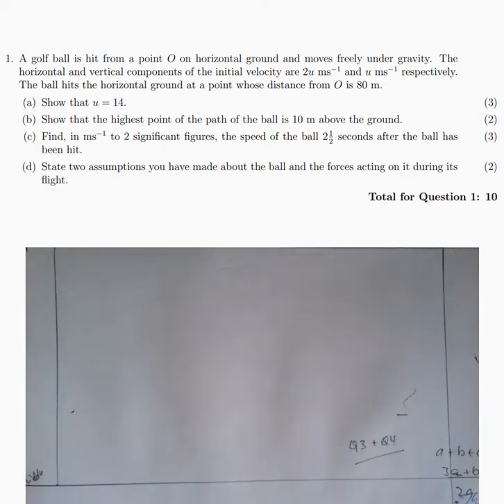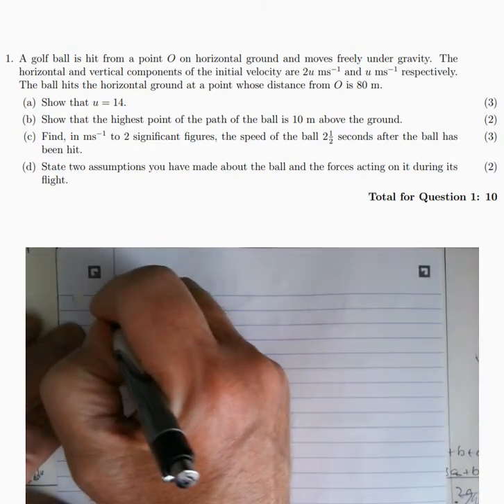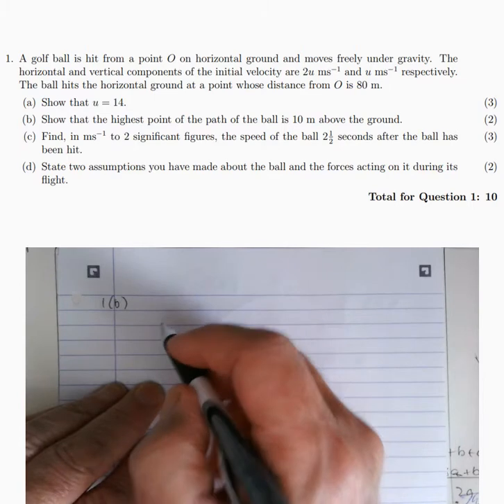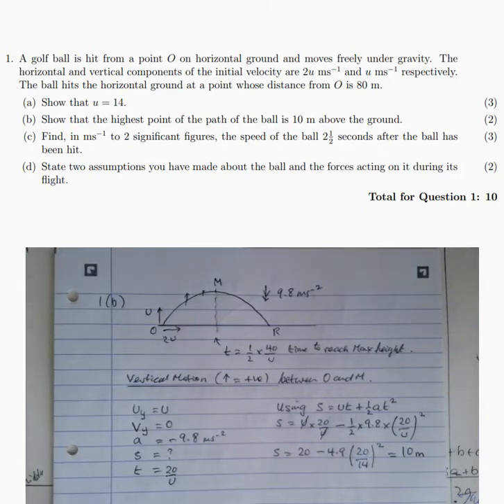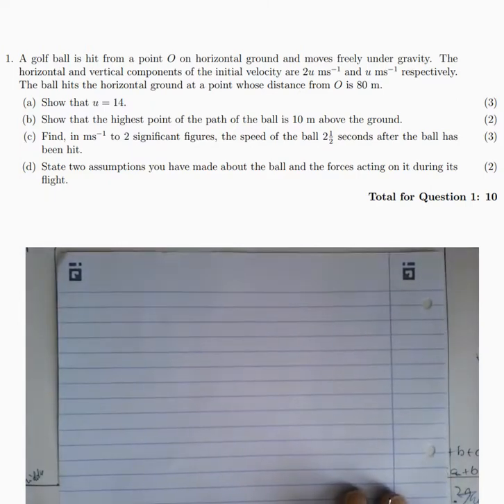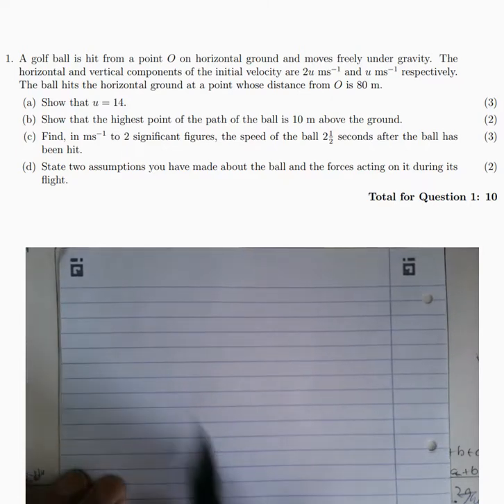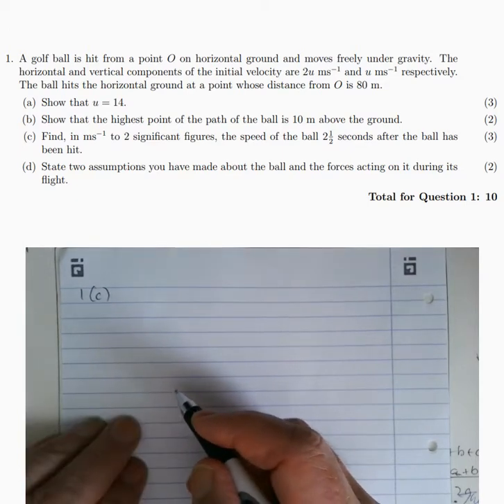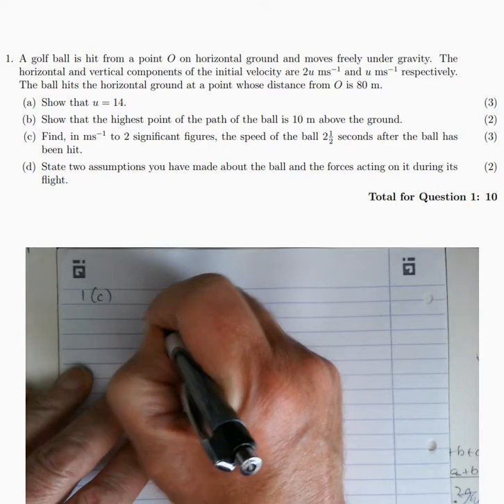projectiles Assessment question 1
Typical assessment type question